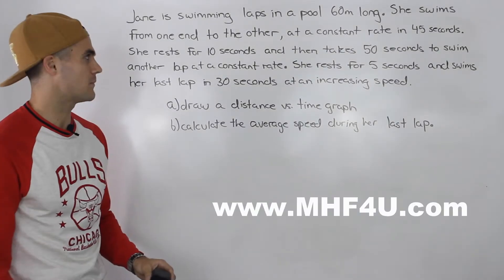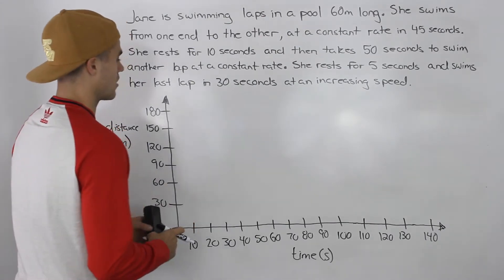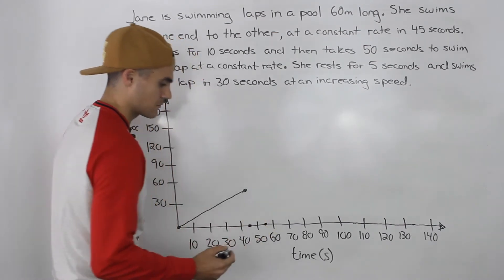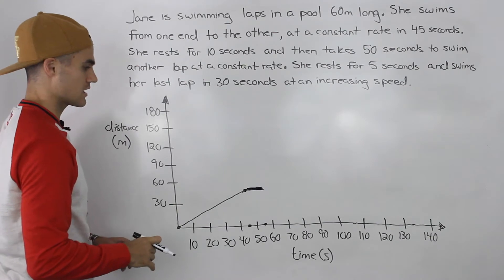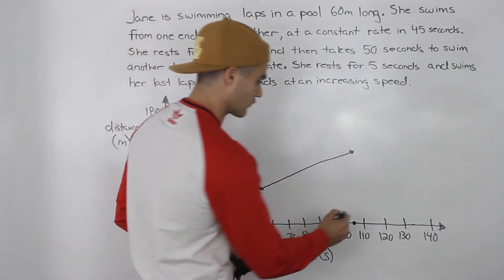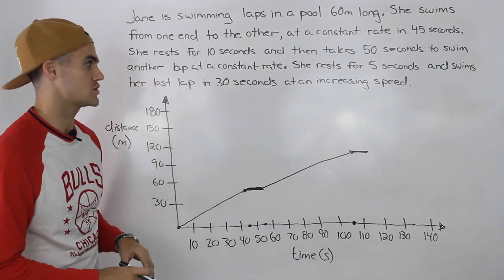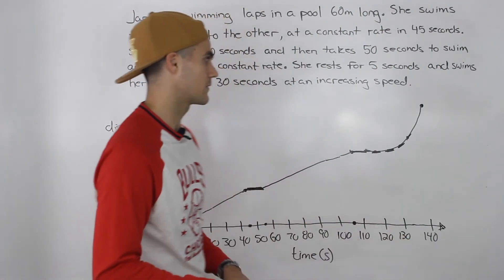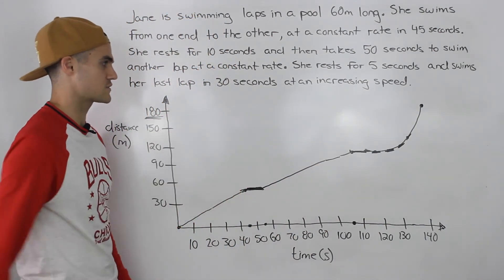MHF4U (Unit 2, Test 1, Application Section, Question 2) - draw distance vs time graph